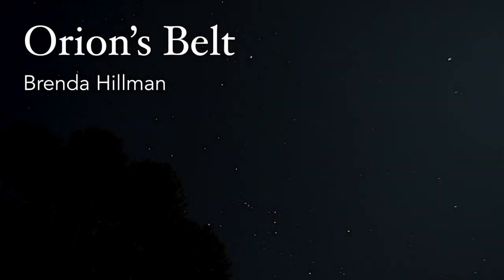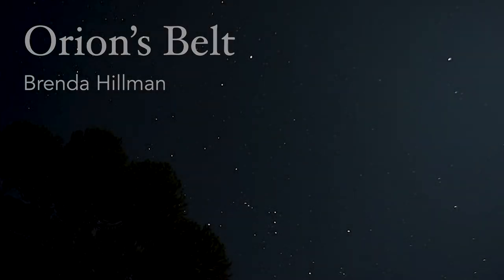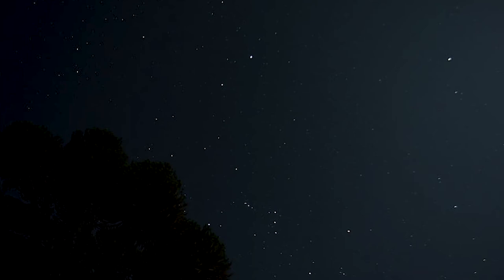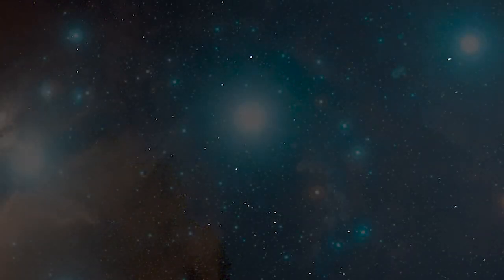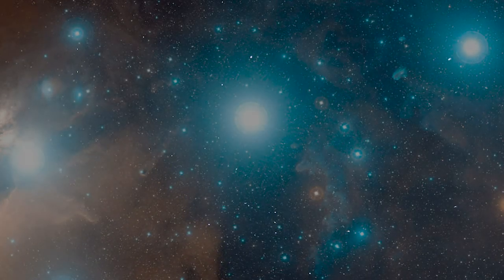Orion's Belt | A Poem by Brenda Hillman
April 13 - Here's a poem for you during National Poetry Month: "Orion's Belt" by Brenda Hillman.